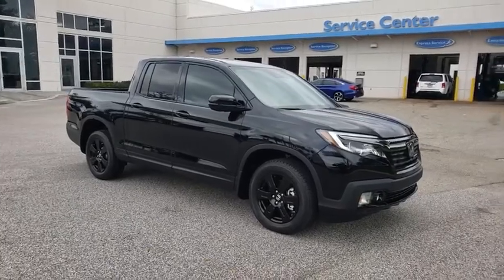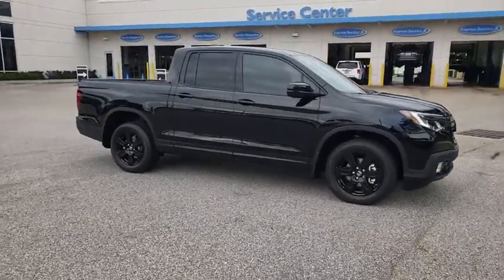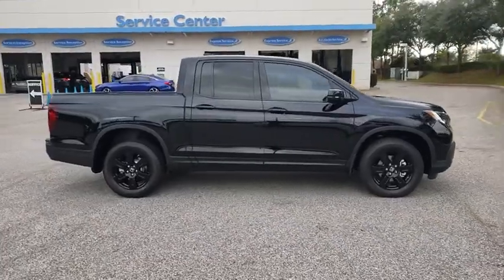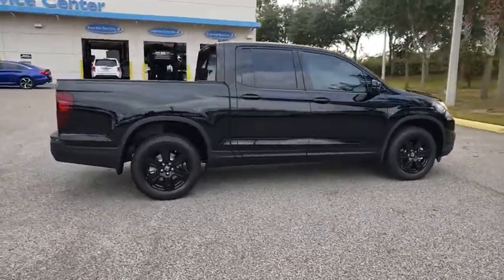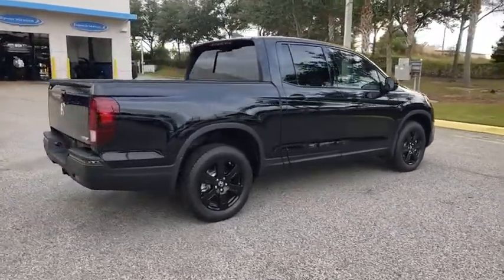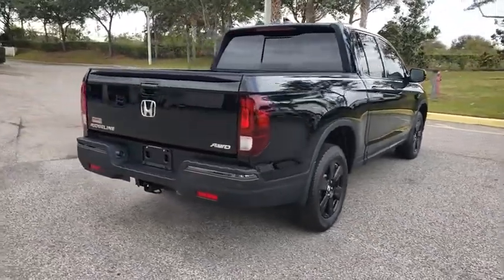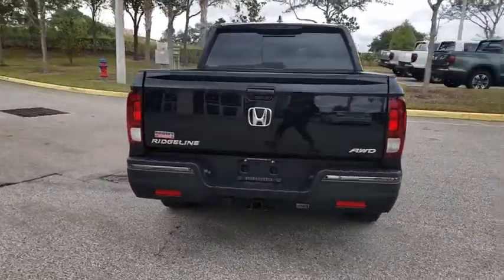2019 Honda Ridgeline Winter Garden, Clermont, Winderemere, Winter Park, The Villages, FL KB019891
2019 Honda Ridgeline Black Edition AWD - Stock#: KB019891 - VIN#: 5FPYK3F81KB019891

Headquarter Honda
17700 State Road 50

Low Financing and Leasing Available. Headquarter Honda is honored to offer this superb 2019 Honda Ridgeline AWD Black Edition in Crystal Black Pearl.We are conveniently located just a few minutes West of Downtown Orlando, just off the Florida Turnpike between Winter Garden and Clermont! It s one of the easiest drive in Central Florida! Remember: Headquarter Honda Gets You There! So take the easy drive from almost anywhere in Central Florida to visit us or just call one of our Professional Inventory Specialist for more information and schedule a VIP appointment.